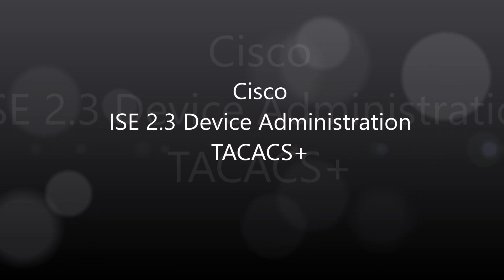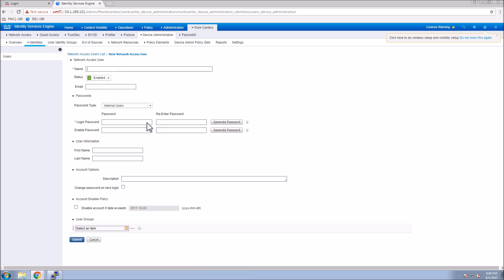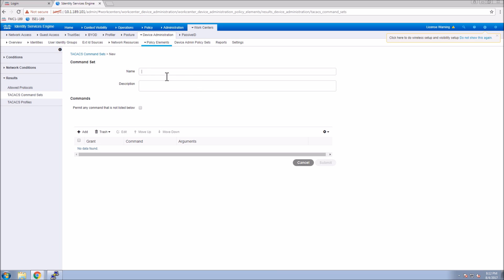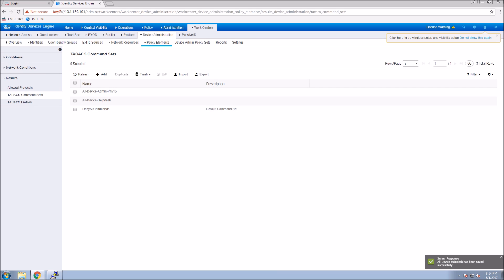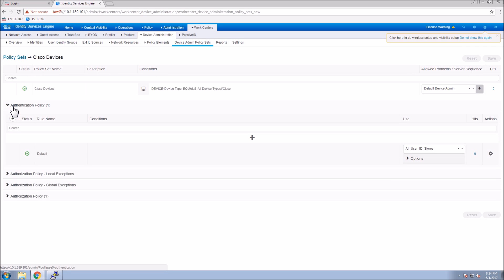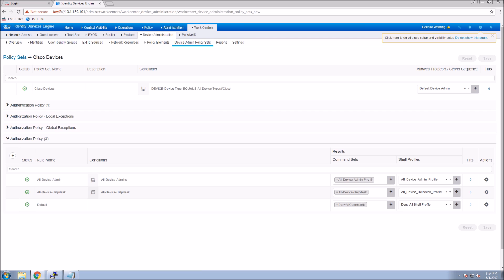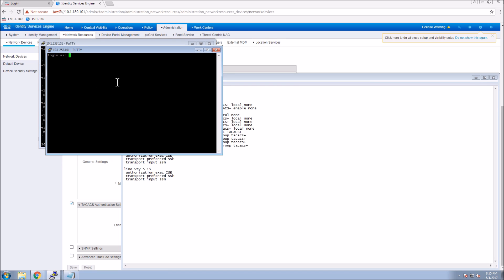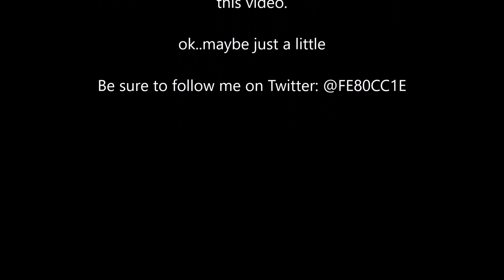4. ISE 2 3: Device Administration (TACACS+)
Cisco ISE provides centralized control of wired, wireless, and VPN with a threat focused lens. It also provides TACACS+.

Cisco ISE supports device administration using the Terminal Access Controller Access-Control System (TACACS+) security protocol to control and audit the configuration of network devices. The network devices are configured to query ISE for authentication and authorization of device administrator actions, and send accounting messages for ISE to log the actions. It facilitates granular control of who can access which network device and change the associated network settings. An ISE administrator can create policy sets that allow TACACS results, such as command sets and shell profiles, to be selected in authorization policy rules in a device administration access service. The ISE Monitoring node provides enhanced reports related to device administration. The Work Center menu contains all the device administration pages, which acts as a single start point for ISE administrators.

ISE requires a Device Administration license to use TACACS+.
Please note: I did not show the condition creation for the authorization policy. This is done under "Work Centers/Device Administration/Policy Elements/Conditions/Library Conditions" then at the editor (left side of the screen) click the attribute - select "TACACS-User" Equals [the username] in my example.  Now this condition is available as a selection within the authorization policy.